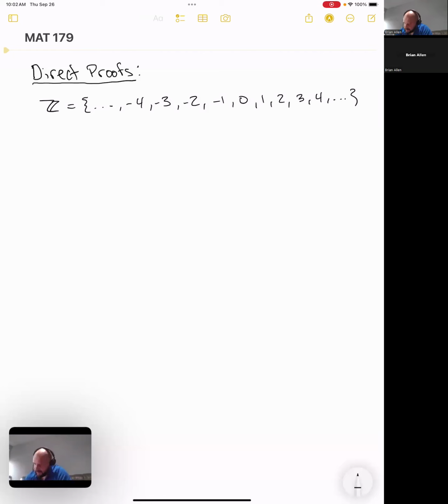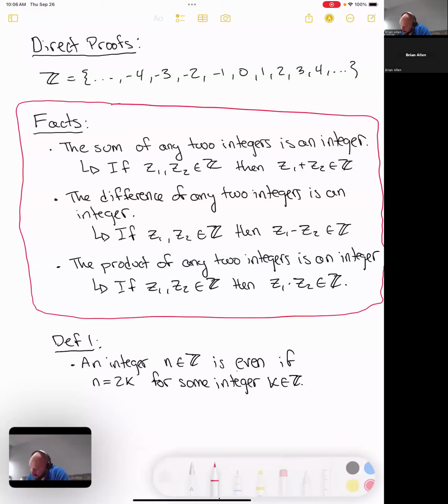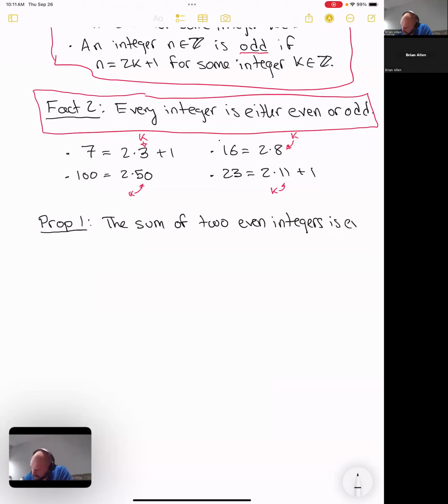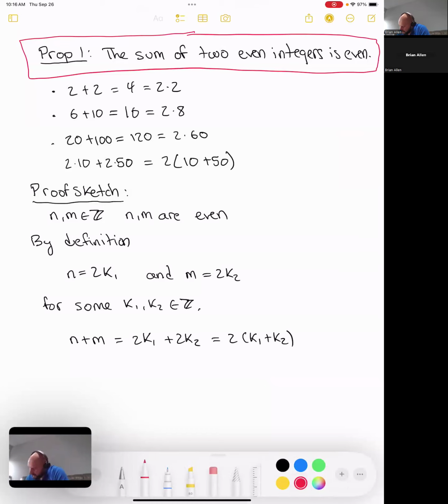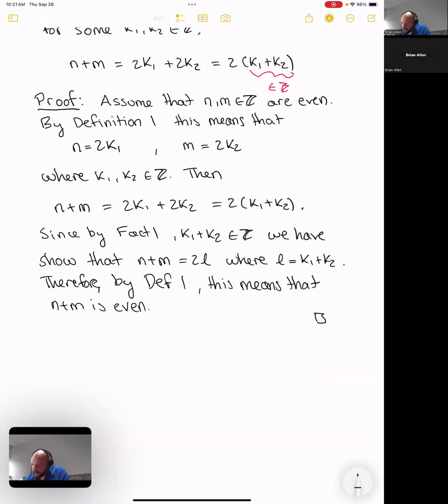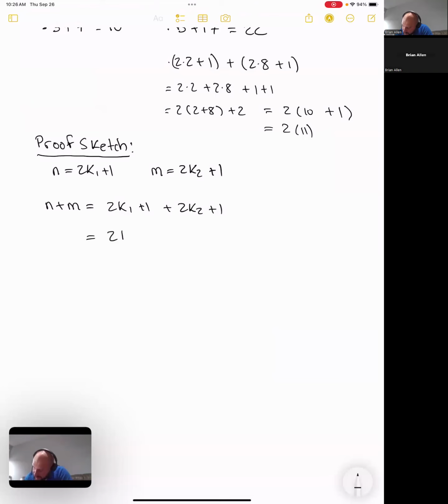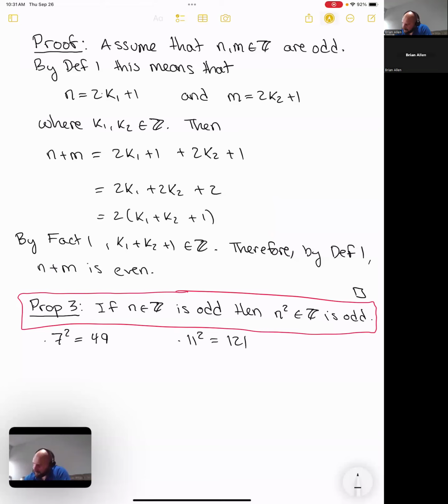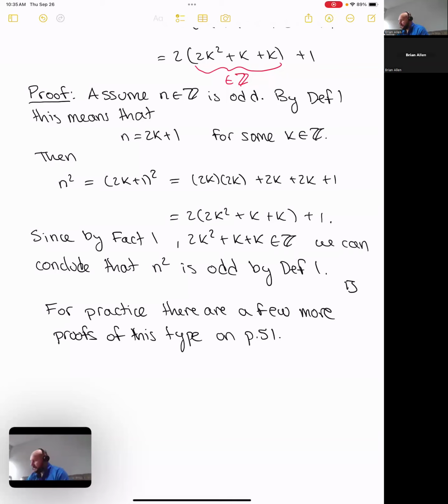Direct Proofs Involving Even and Odd Integers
This is a lecture on Direct Proofs Involving Even and Odd Integers for my MAT 179 class at Lehman College, CUNY Spring 2025. We are following the book Proofs: A Long Form Mathematics Textbook by Jay Cummings.